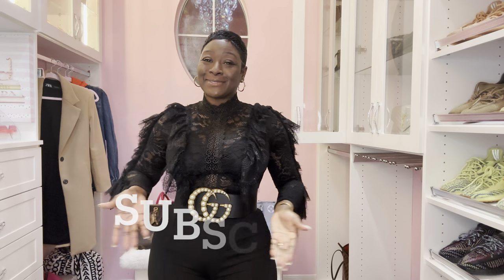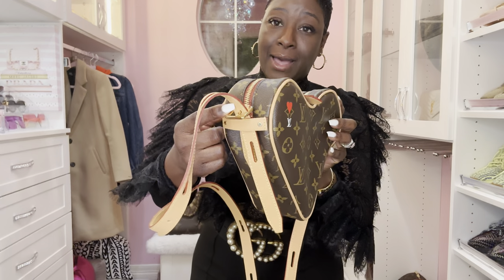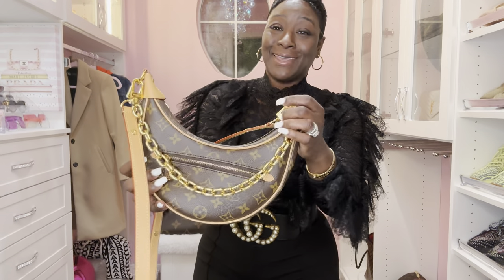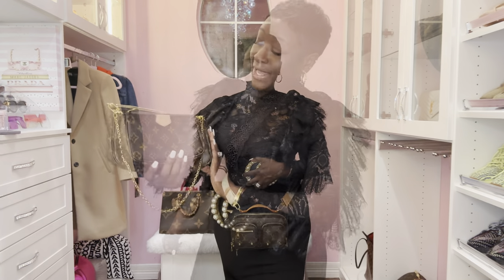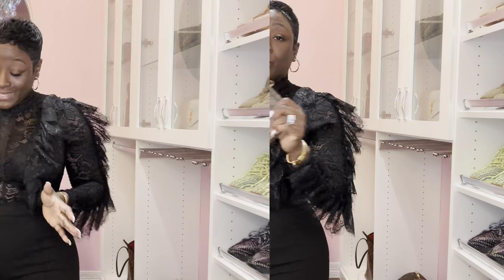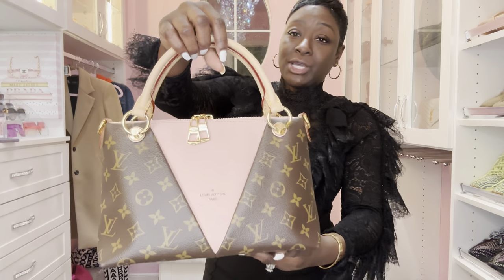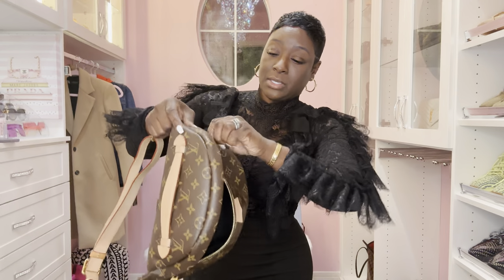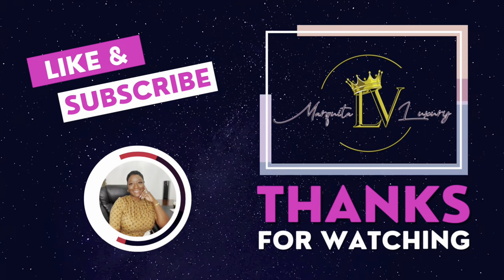LOUIS VUITTON MONOGRAM COLLECTION | LUXURY HANDBAG COLLECTION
👉🏾MARQUITATALKS_BUSINESS (YOUTUBE VIDEO IS UP)